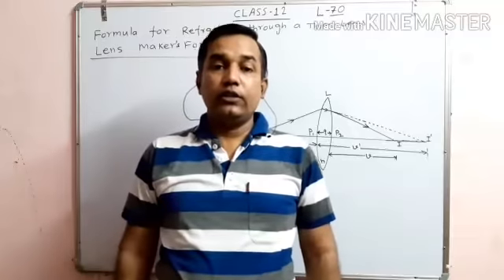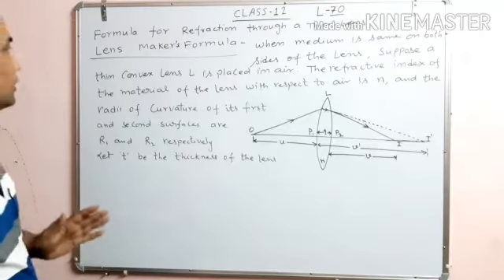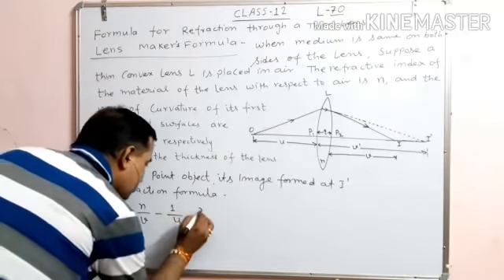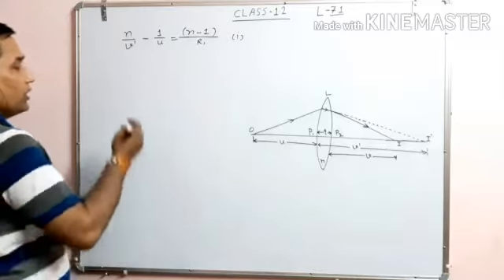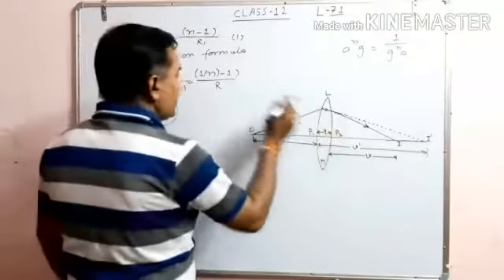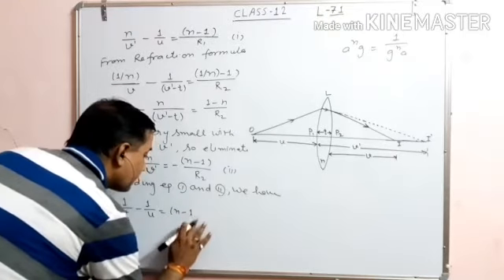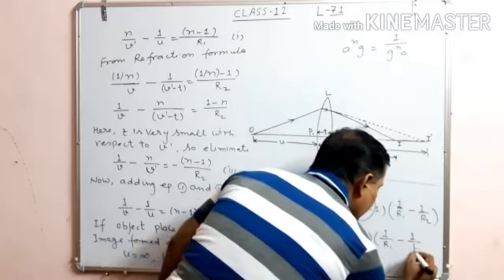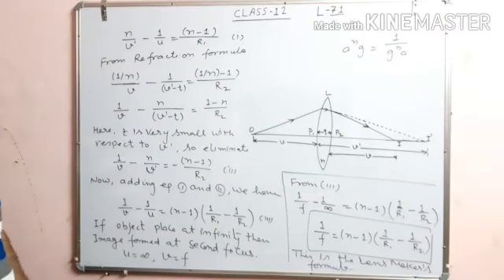CLASS 12, Lens Maker's formula.